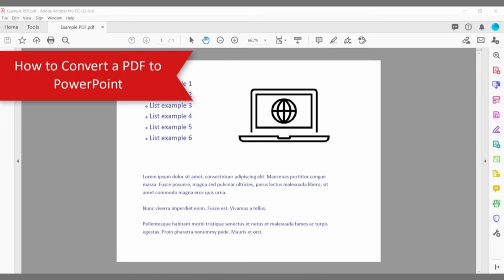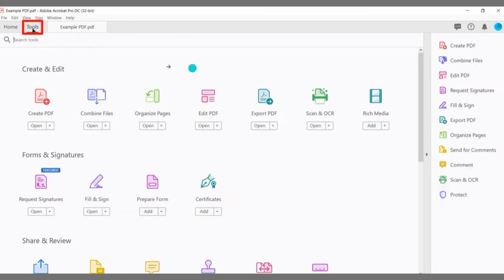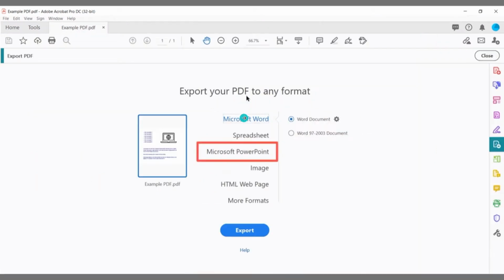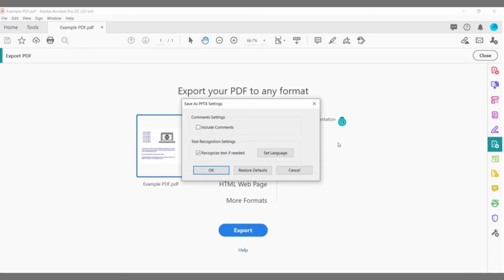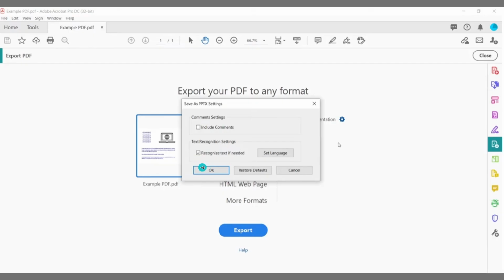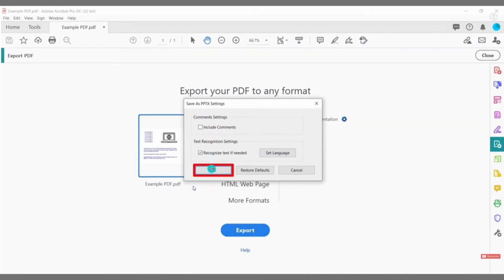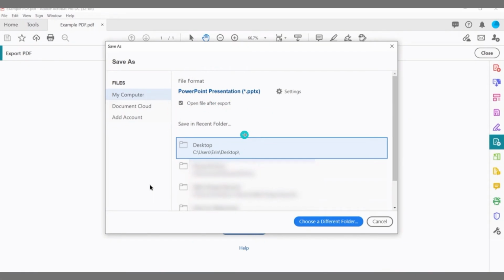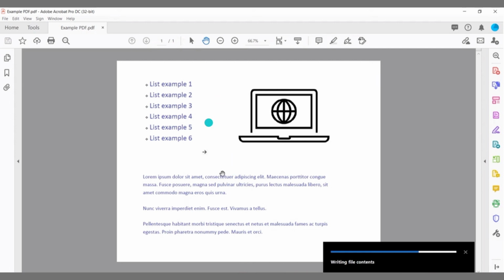How to Convert PDFs to PowerPoint Slides in Adobe Acrobat [2026 Guide]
In today's video we cover: convert pdf to powerpoint adobe acrobat, adobe acrobat pdf to ppt, how to convert pdf to powerpoint 2026, pdf to ppt adobe tutorial, convert pdf into powerpoint slides, adobe acrobat export to powerpoint, pdf to ppt without losing formatting, convert pdf to ppt high quality, adobe acrobat pro pdf to ppt guide, pdf to powerpoint converter adobe, how to export pdf to ppt adobe acrobat, convert scanned pdf to powerpoint, pdf to ppt editable slides, adobe acrobat tutorial 2026, pdf to powerpoint acrobat pro, adobe acrobat ppt conversion, pd to ppt, pdf tp ppt, adob acrobat pdf to ppt